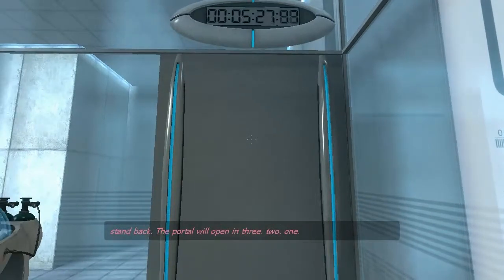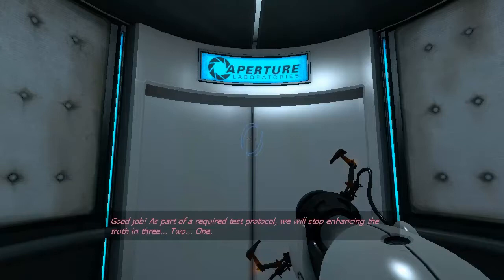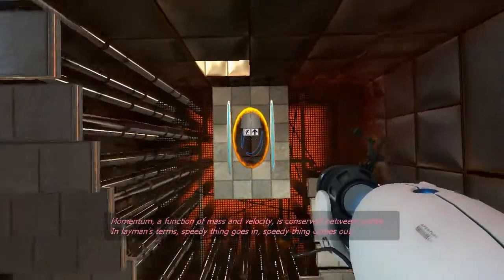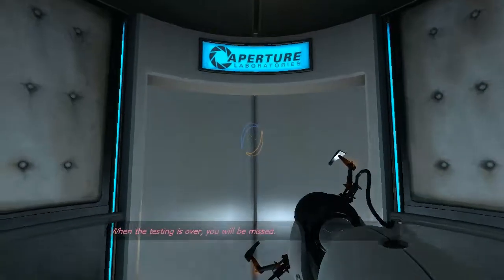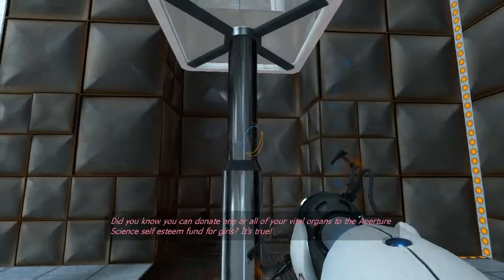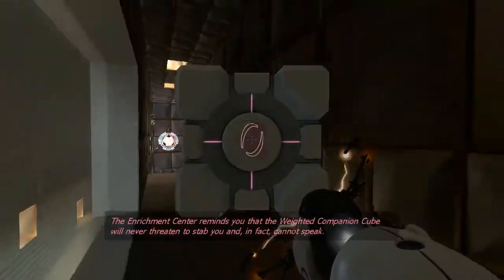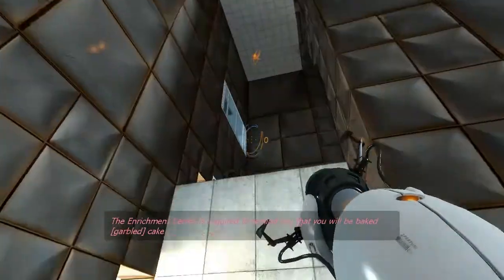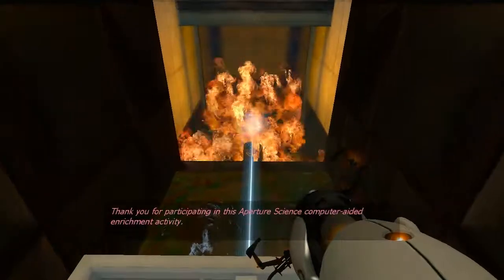Portal part 1 Lab rat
Portal gameplay part 1
My first gameplay
programs used Fraps for recording and camstazia studio for compresing files